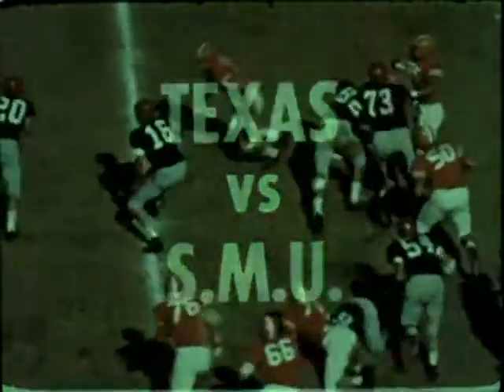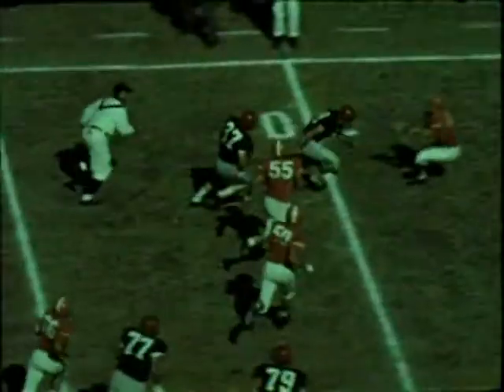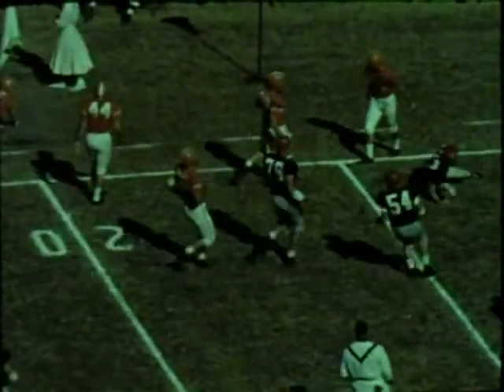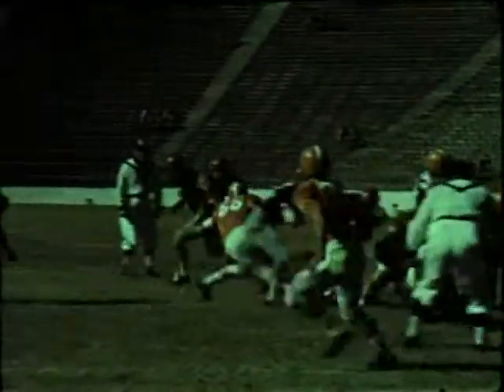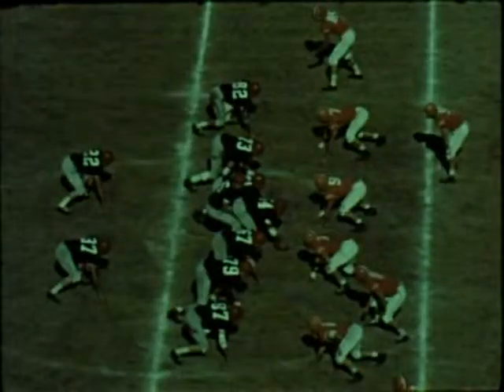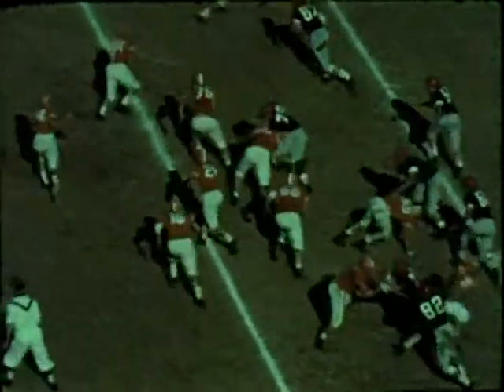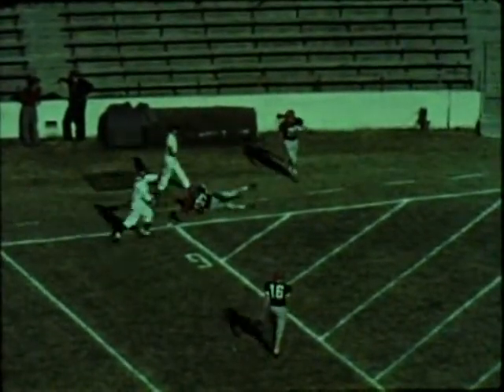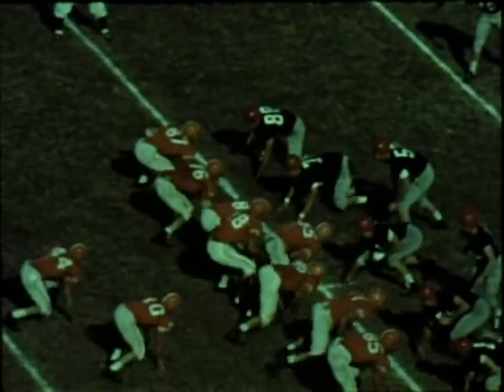1955 Texas vs. SMU